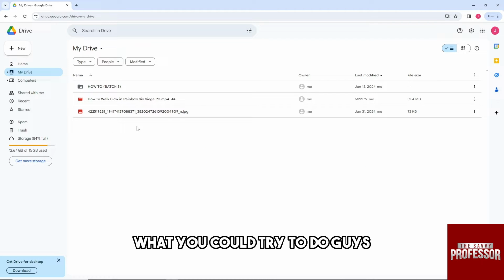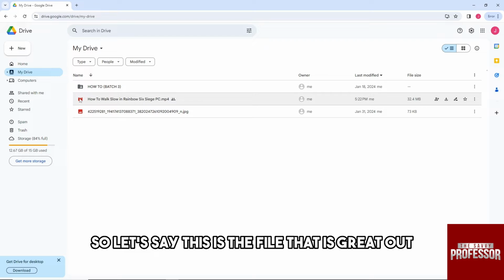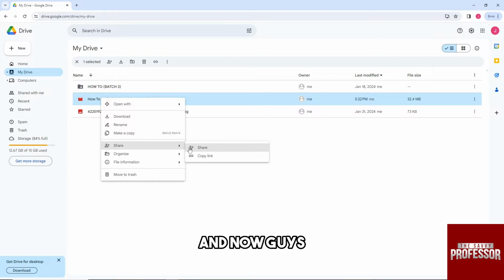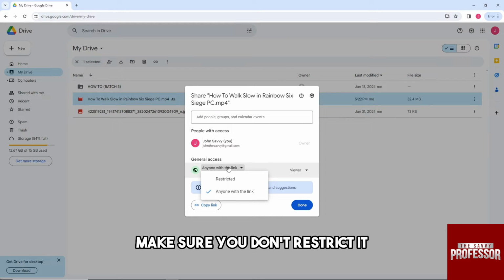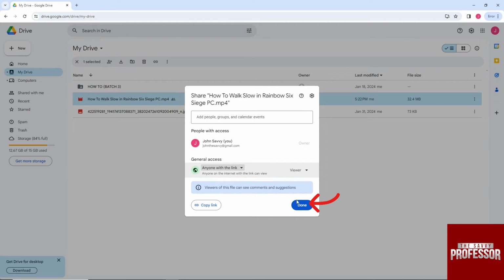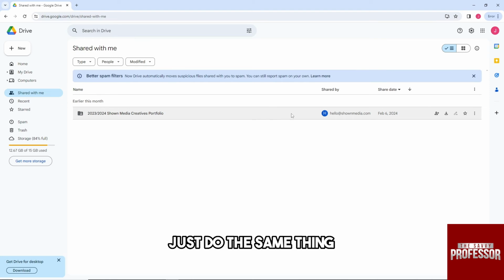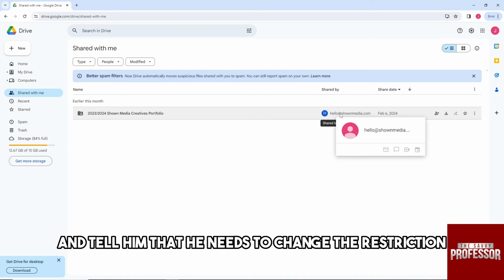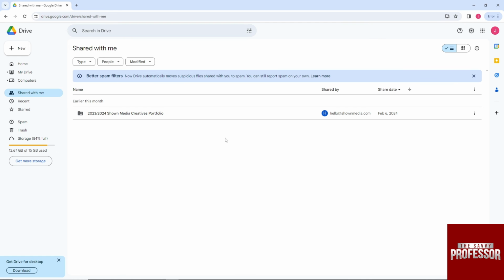How To Fix My Google Drive Files Greyed Out (Why Are My Google Drive Files Grayed Out?)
How To Fix My Google Drive Files Greyed Out (Why Are My Google Drive Files Grayed Out?). In this video tutorial I will show how to fix Google Drive files greyed out.